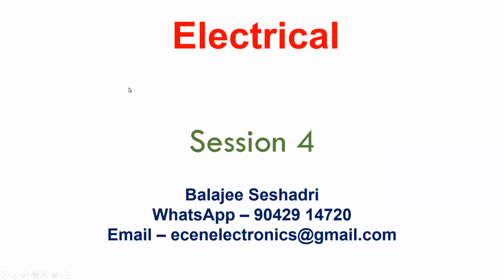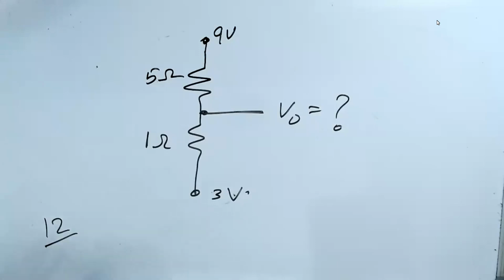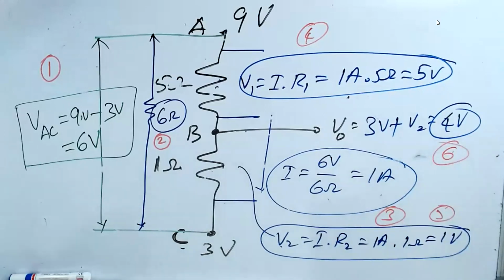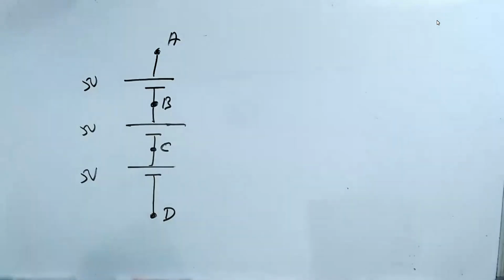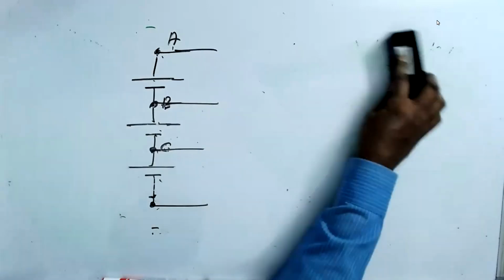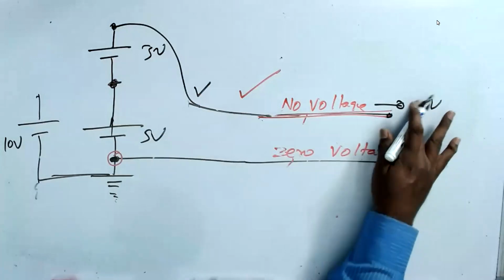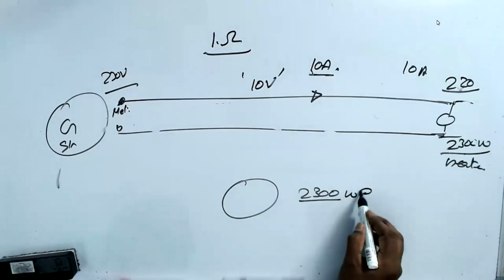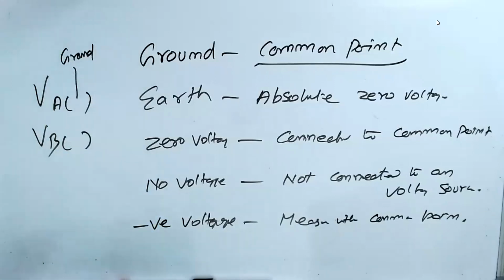Ground & Earth | Week 2 Session 2